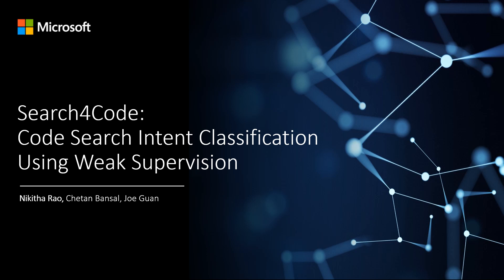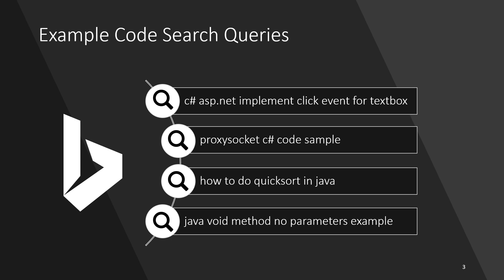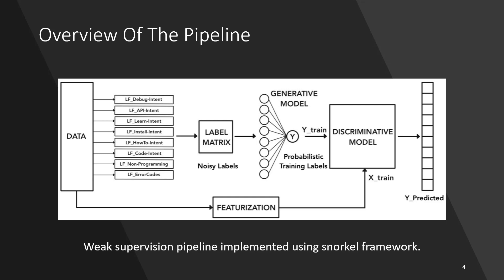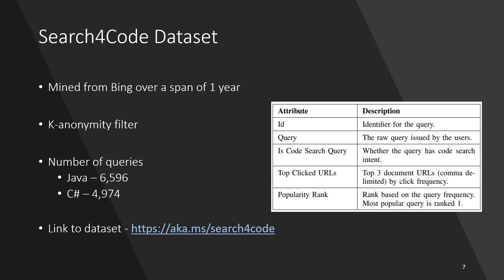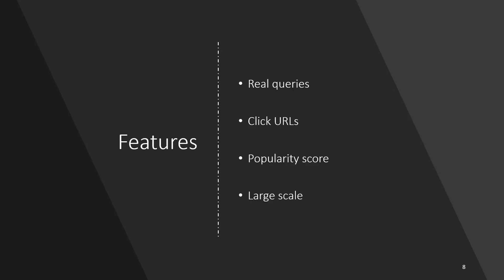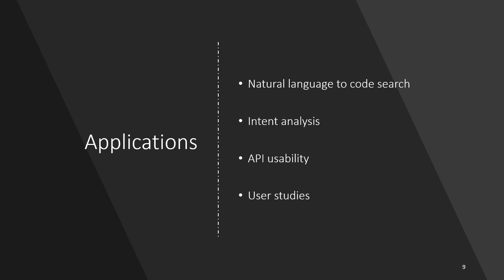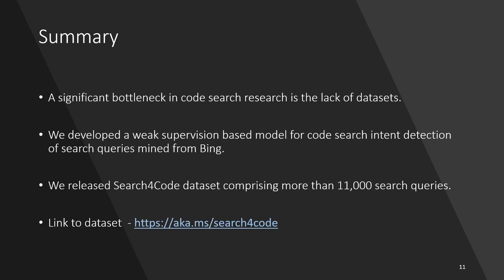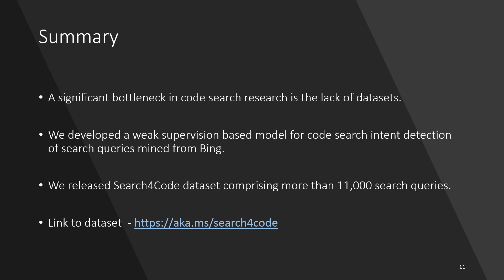Data Showcase: Search4Code: Code Search Intent Classification Using Weak Supervision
Developers use search for various tasks such as finding code, documentation, debugging information, etc. In particular, web search is heavily used by developers for finding code examples and snippets during the coding process. Recently, natural language based code search has been an active area of research. However, the lack of real-world large-scale datasets is a significant bottleneck. In this work, we propose a weak supervision based approach for detecting code search intent in search queries for C# and Java programming languages. We evaluate the approach against several baselines on a real-world dataset comprised of over 1 million queries mined from Bing web search engine and show that the CNN based model can achieve an accuracy of 77% and 76% for C# and Java respectively. Furthermore, we are also releasing Search4Code, the first large-scale real-world dataset of code search queries mined from Bing web search engine. We hope that the dataset will aid future research on code search.